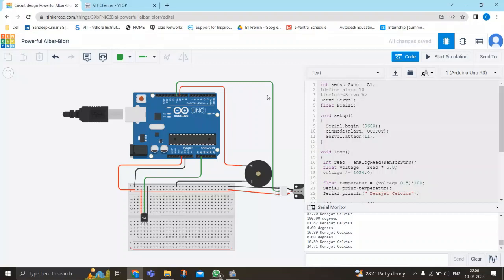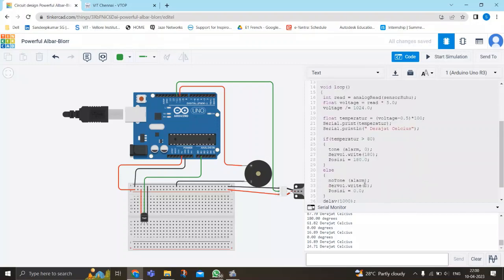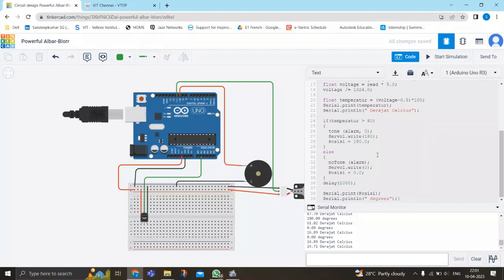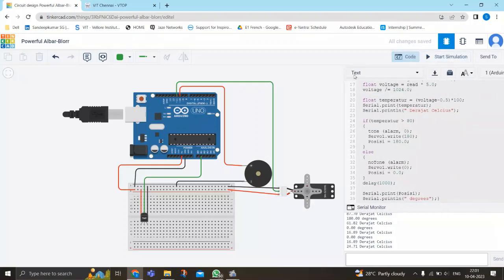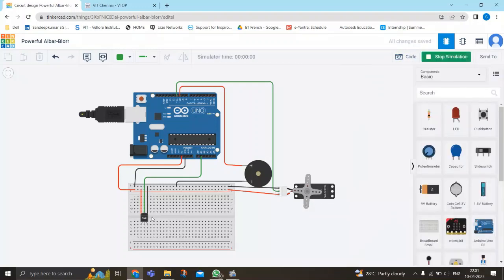AUTOMATIC FIRE EXTINGUISHER